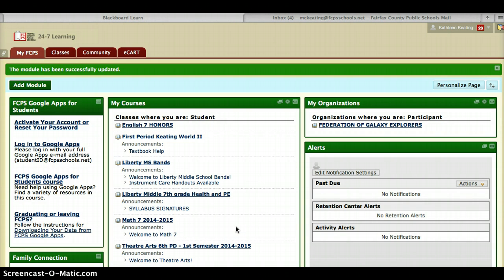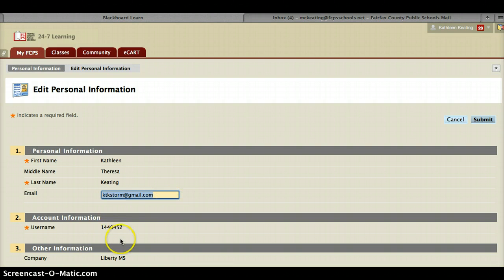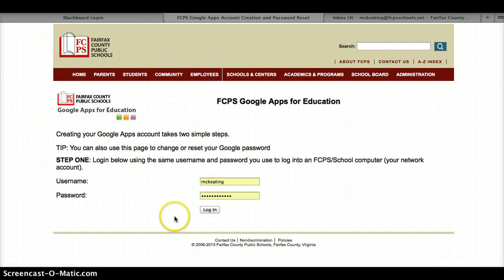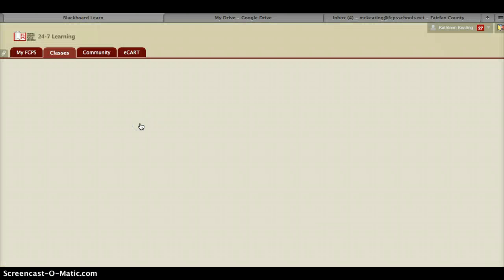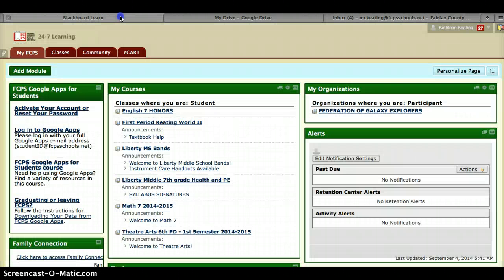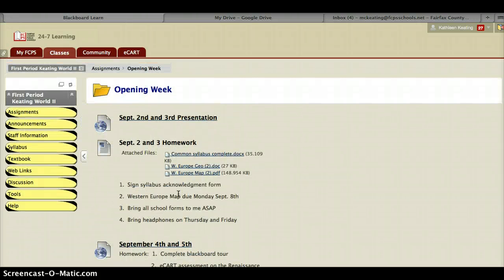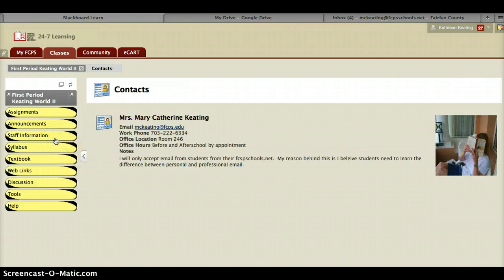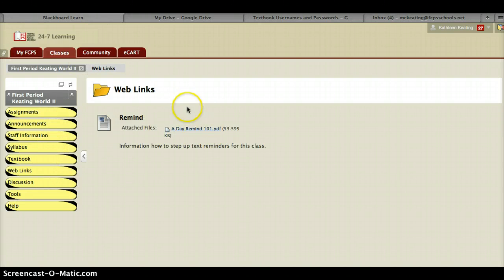2014-2015 Keating blackboard tour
Genreral tour of blackboard and google apps